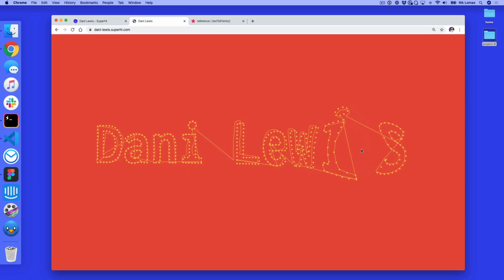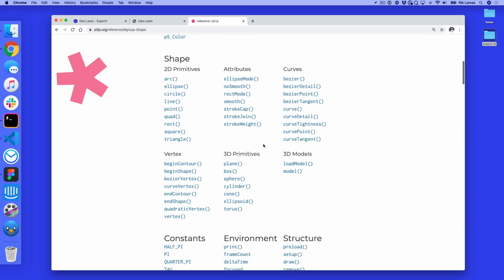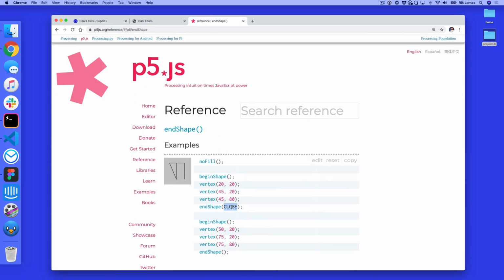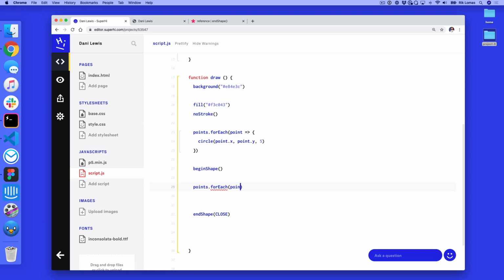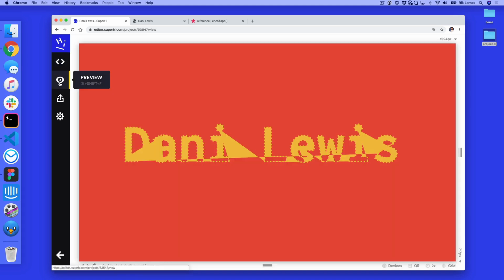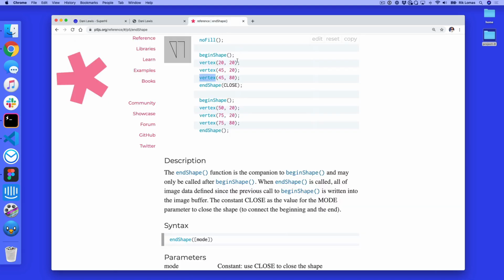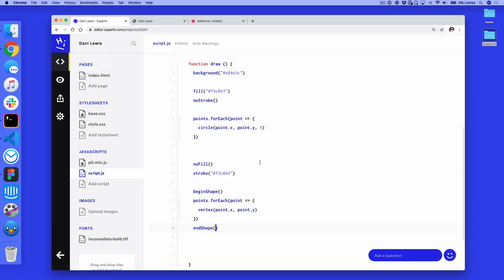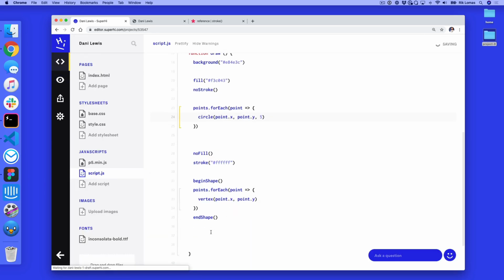JS Web Typography 066 Drawing shapes with the points